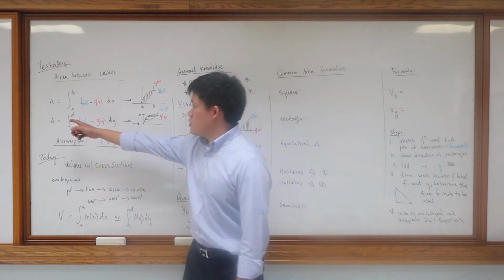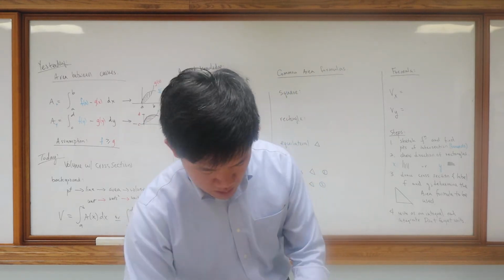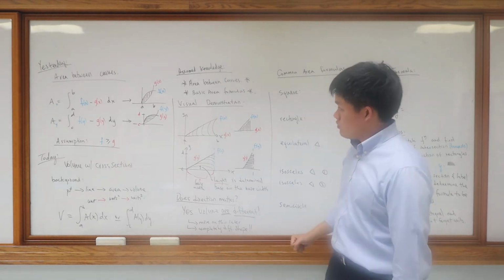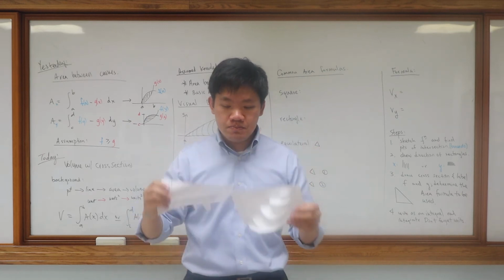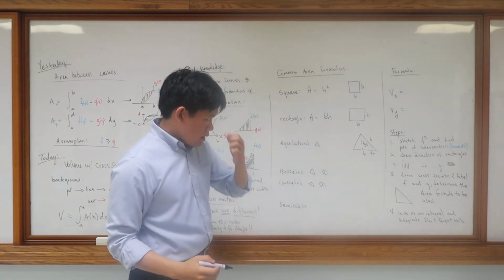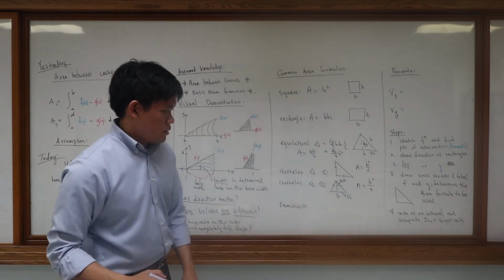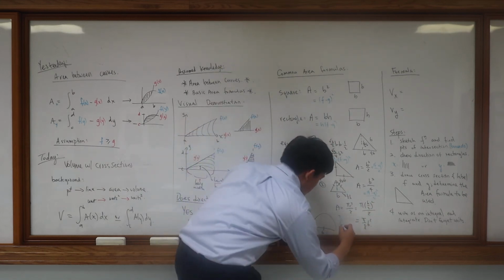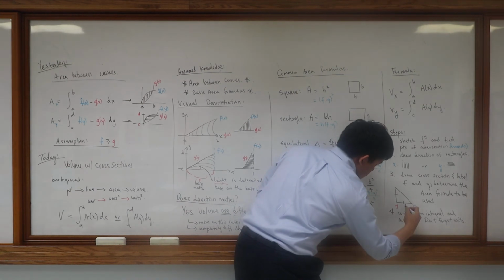Applications of Integration 2: Introduction to Cross Sections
Introduction to Volume of Cross Sections